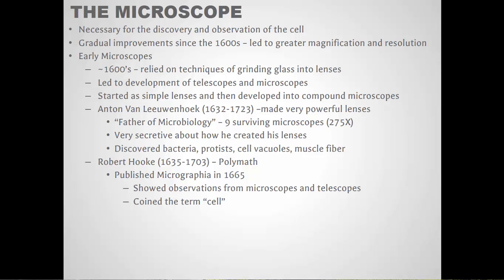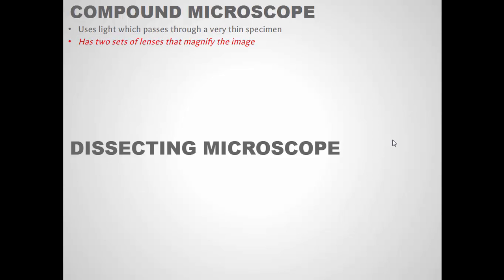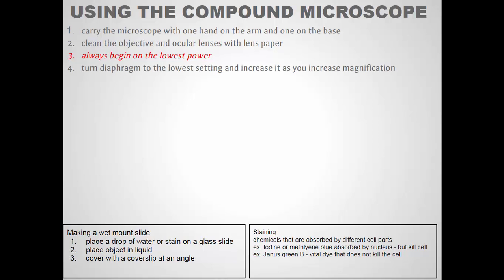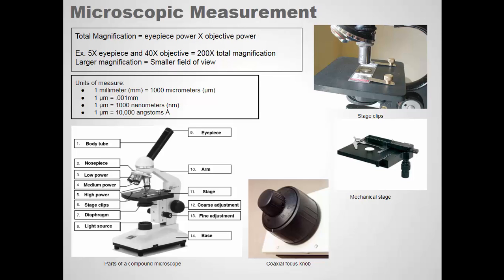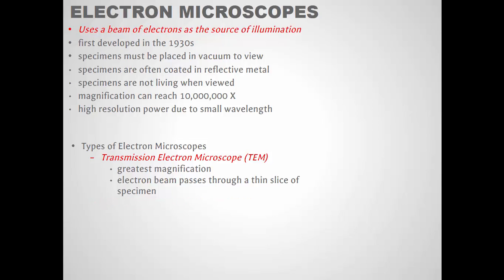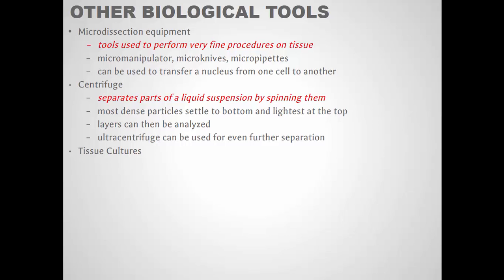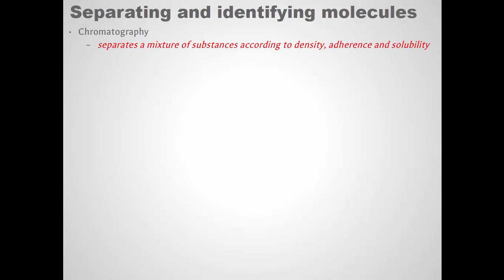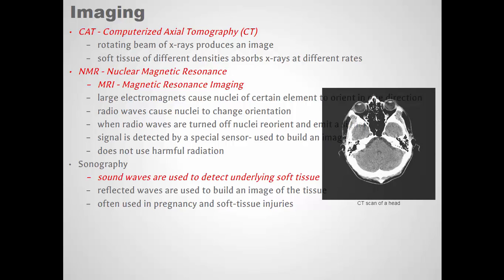AP Bio Prep - Biological Tools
In this video we discuss some of the tools biologists use.